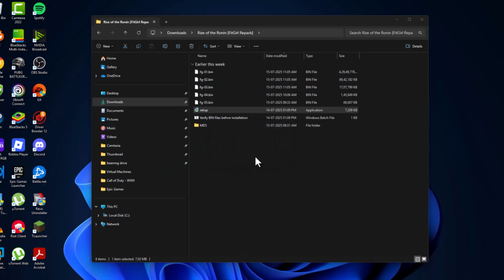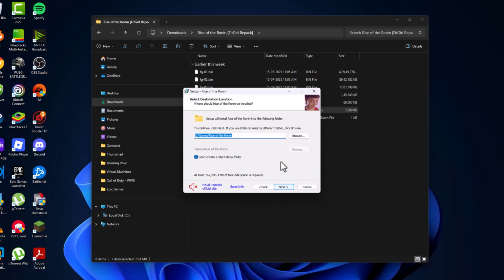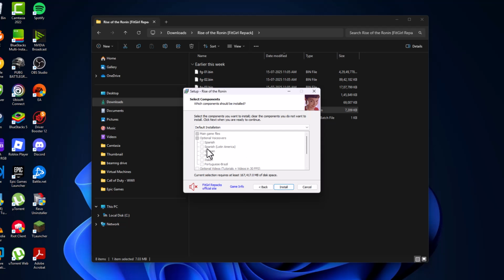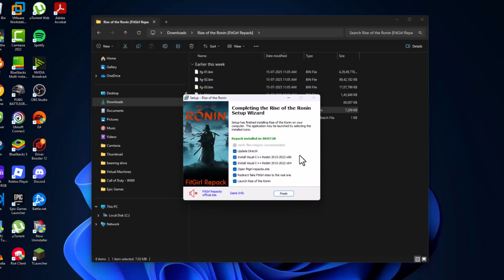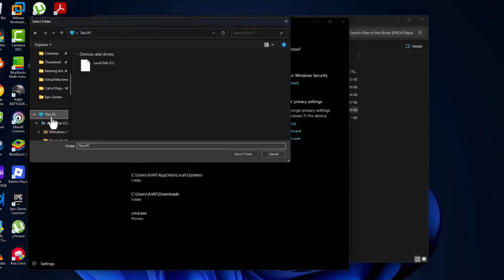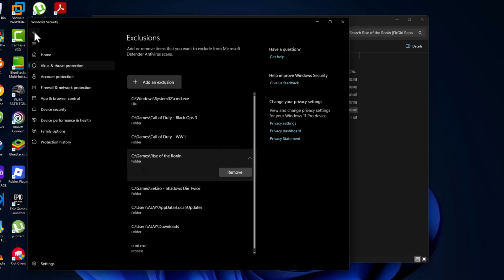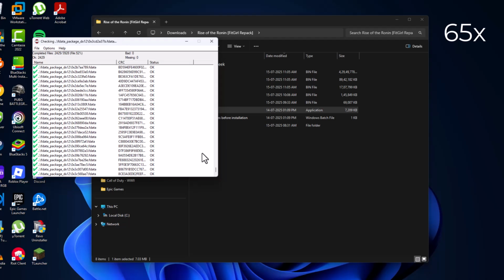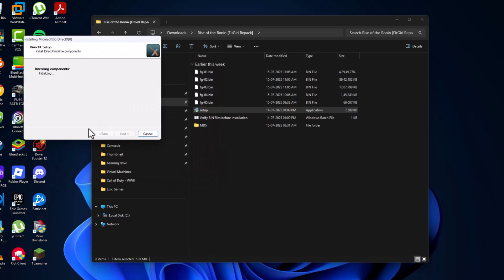Complete FitGirl Install Tutorial – Any Game, Any Time, No Fail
This is your ultimate FitGirl installation tutorial for 2025! Learn how to install any FitGirl repack game without errors — no crashes, no missing DLLs, no ISDone.dll issues. Whether you're installing large AAA games or small indie titles, this guide works for all! Follow this full step-by-step process to get your game running smoothly on both high-end and low-end PCs. Never fail a FitGirl install again!

00:00 How to